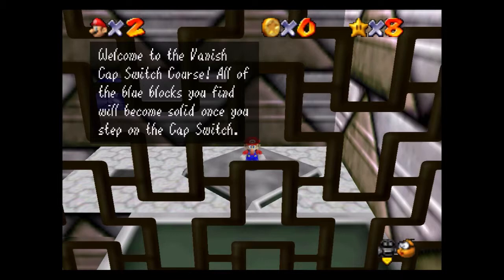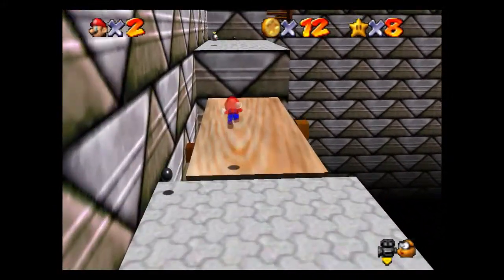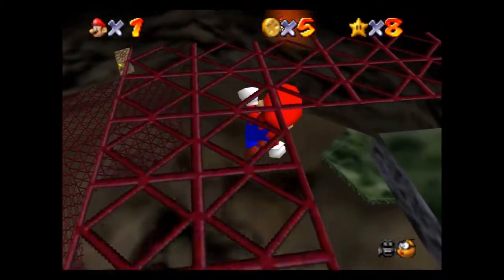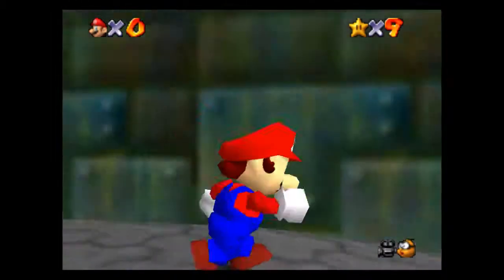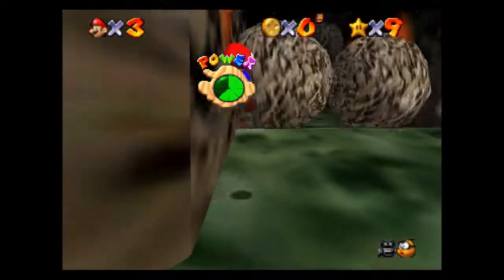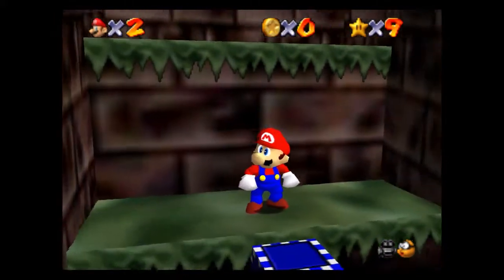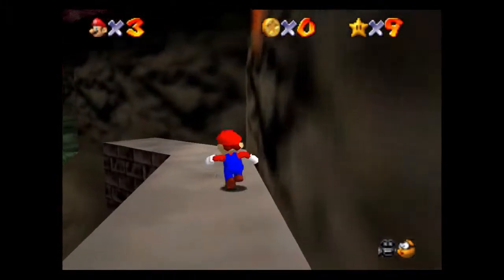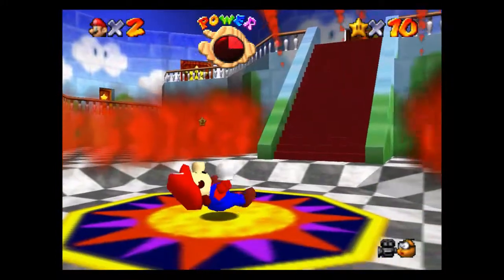KAIZO MARIO 64 Part 9